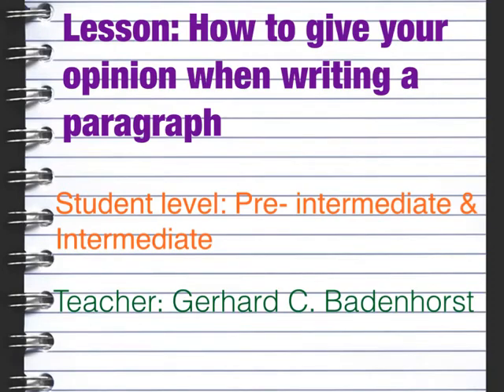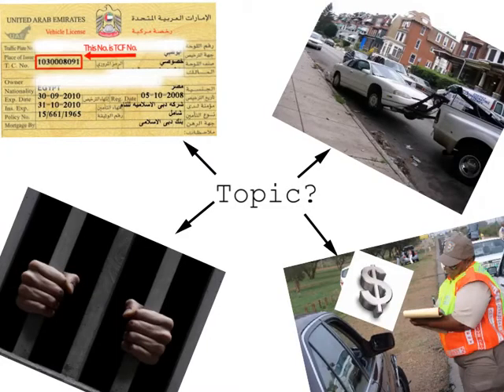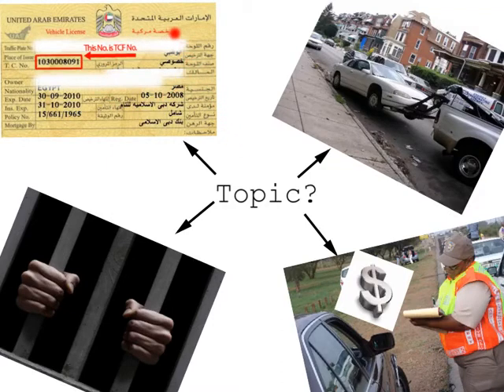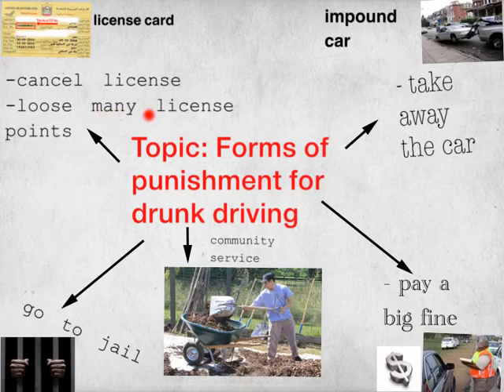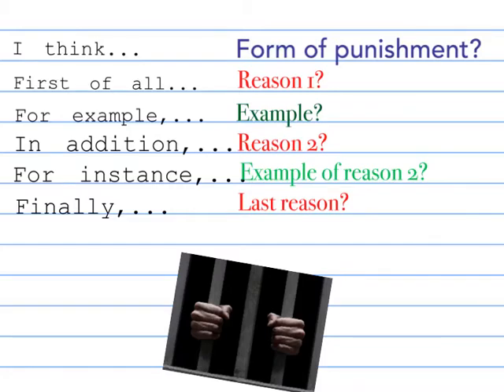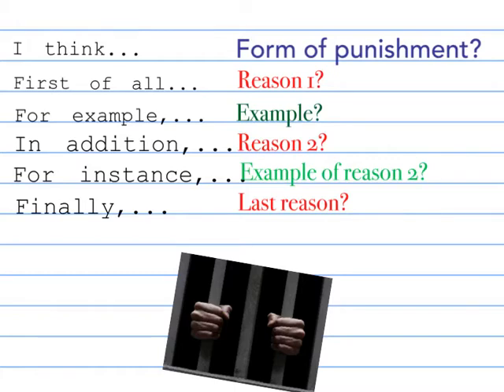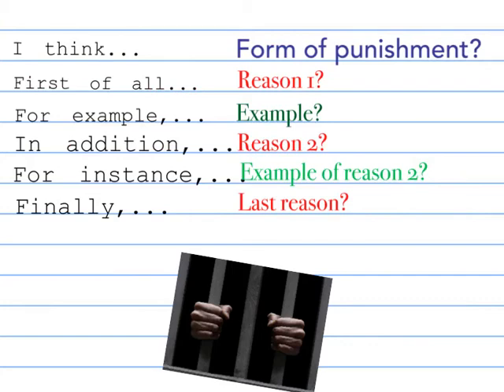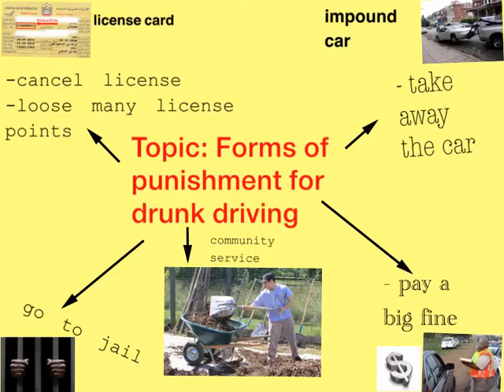How_to_give_your_opinion_when_writing_a_paragraph